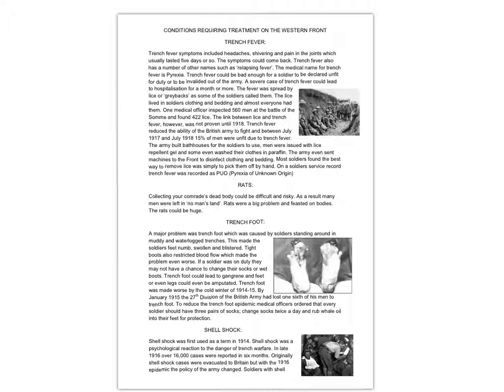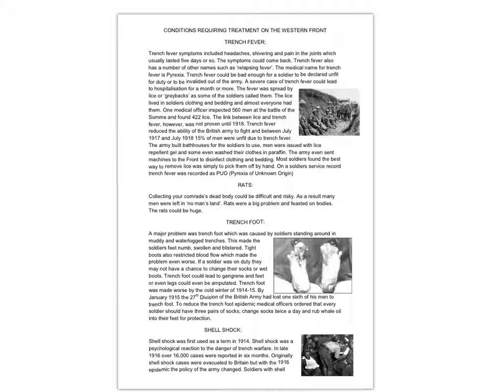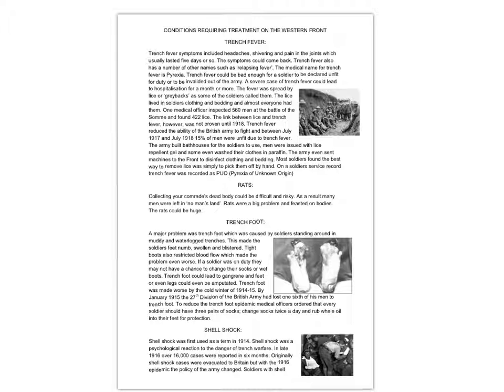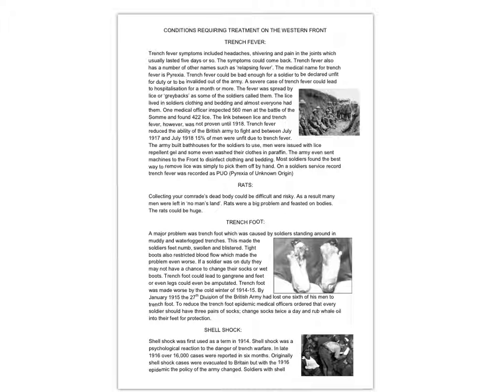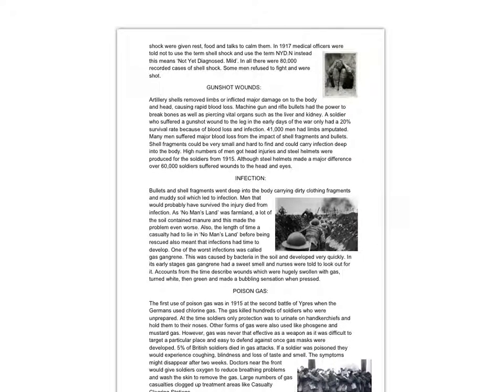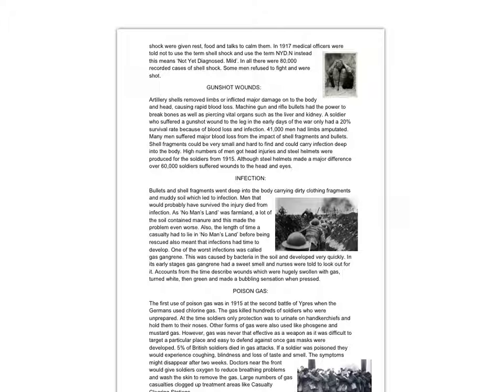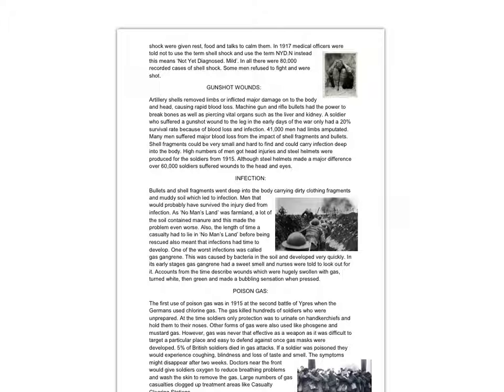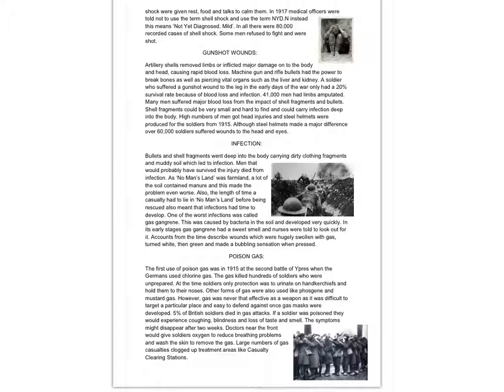9-1 Western Front - Injuries and Treatments